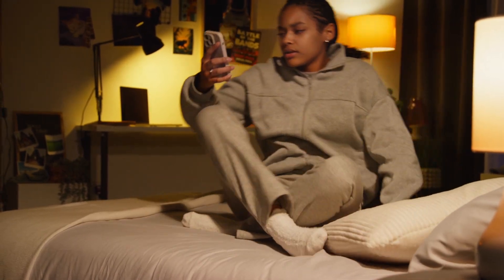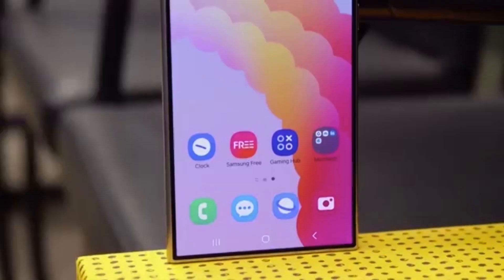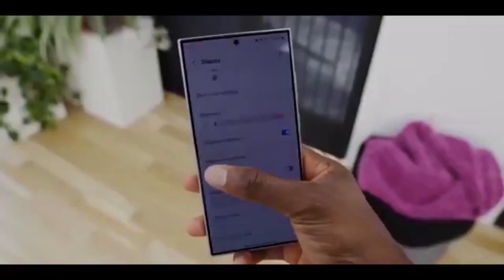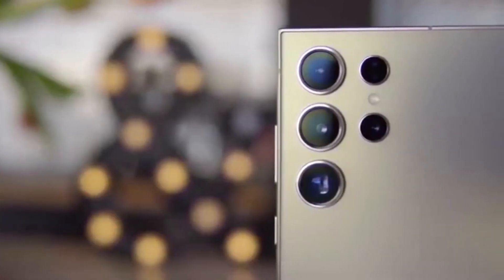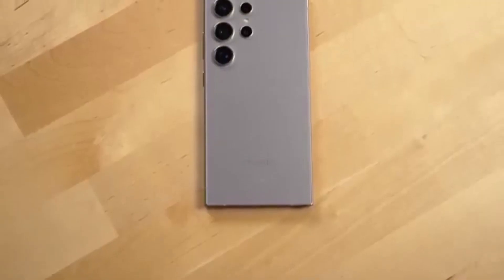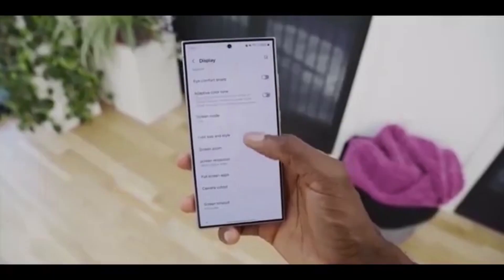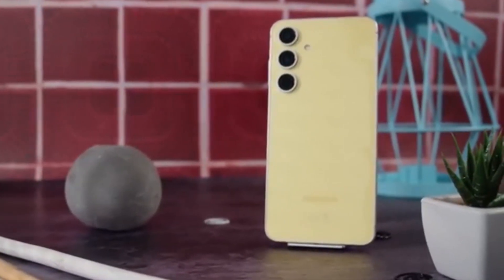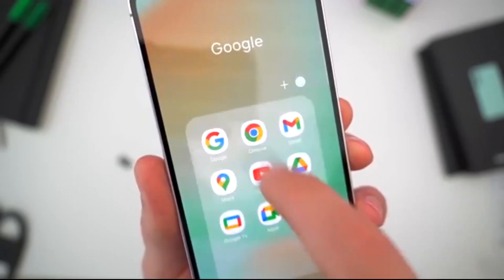Samsung One UI 8 on Galaxy S24 – First Look at Android 16!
Samsung One UI 8 on Galaxy S24 Ultra – First Look at Android 16!

Samsung is finally bringing the heat with One UI 8, based on Android 16, and the Galaxy S24 Ultra is taking the lead! In this video, we dive into the upcoming One UI 8 beta update for the Galaxy S24, S24+, and S24 Ultra, showing you what's new and what to expect. From brand-new One UI 8 features, camera improvements, and smoother animations to comparing One UI 8 vs One UI 7, there’s a lot to get excited about! We also talk about the expected One UI 8 release date, what the One UI 8 concept might look like, and give you a quick hands-on preview of the changes. Whether you're here for the Galaxy S24 Ultra camera test, the Galaxy S24 unboxing, or even a Galaxy S24 FE review, we’ve got it all covered. Thinking of upgrading? We’ll also touch on the Galaxy S24 Ultra price, how it compares to the Galaxy S24 Plus, and why this could be the perfect time to update.